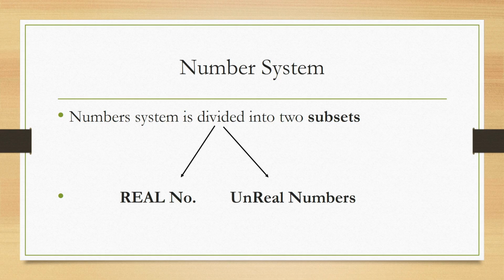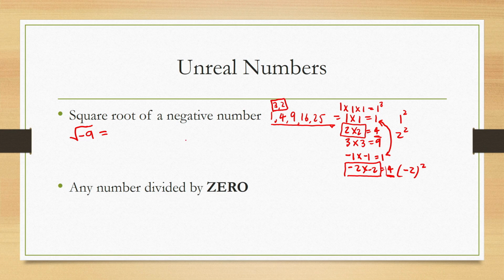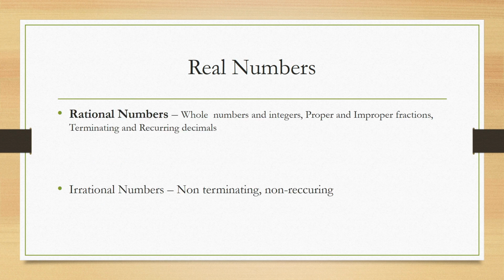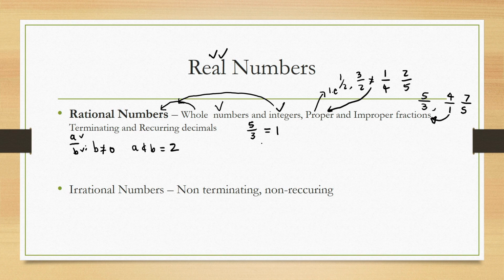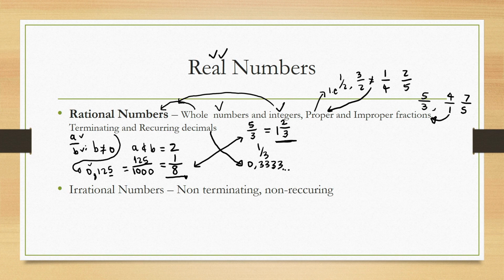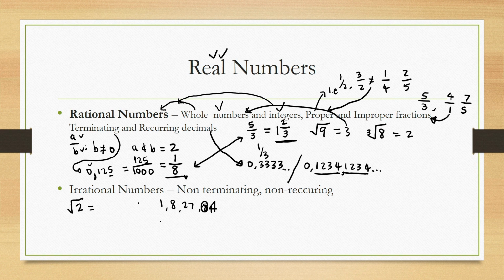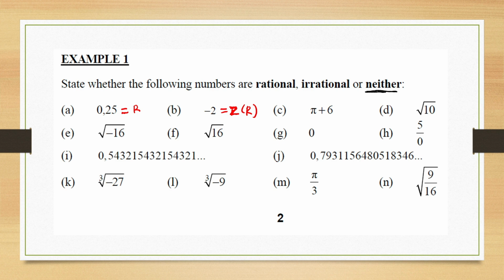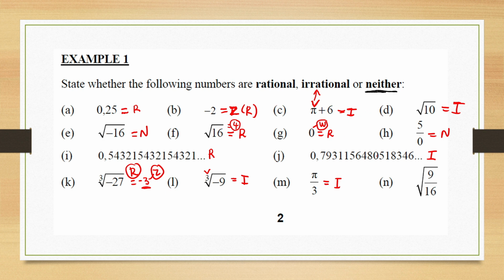🌟 Grade 10 Mathematics: Mastering the Number System 🌟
In this lesson, we’re diving deep into the Number System to help you build a strong foundation for Grade 10 Mathematics. 🇿🇦

🧮 What You'll Learn:
✅ Real Numbers: What they are and how to identify them.
✅ Rational Numbers: Numbers that can be expressed as fractions.
✅ Irrational Numbers: Numbers that can't be written as fractions (like √2 and π).
✅ Practical examples and step-by-step solutions to simplify your learning.

Whether you're preparing for your exams, rewriting your matric, or just need a clearer understanding of numbers, this lesson will guide you through the key concepts in a fun and easy-to-follow way.

👩‍🏫 Why Study with Us?
We’re passionate about empowering South African students to excel in Mathematics and Physical Science. Our lessons are designed to break down complex topics into manageable, bite-sized pieces that make learning enjoyable and effective.

📘 Ready to level up your math skills? Let’s get started!